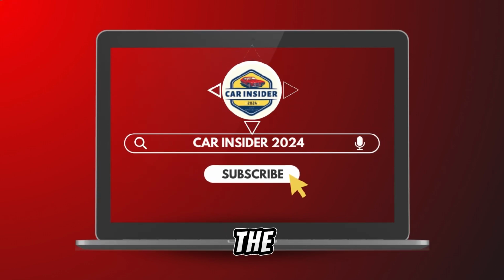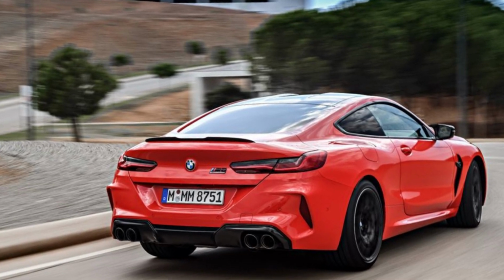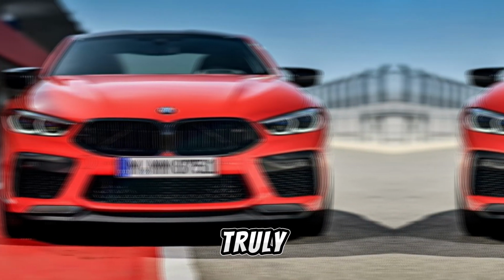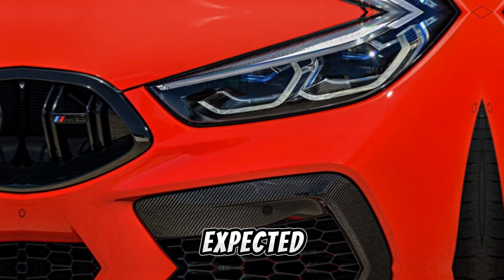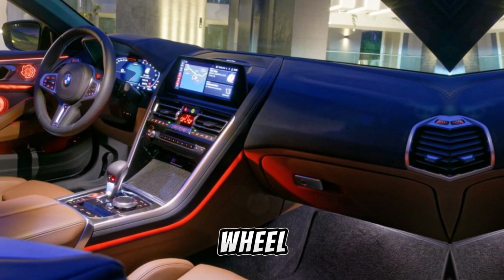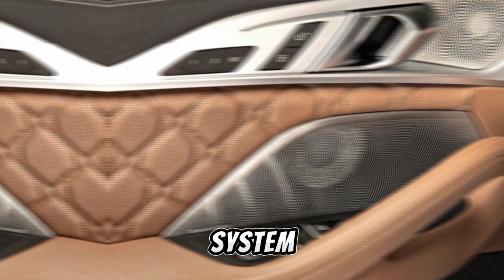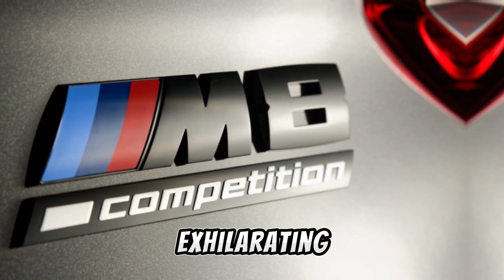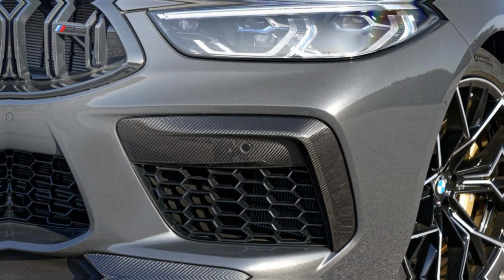2025 BMW M8- A Luxury Sport Car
Car Insider 2024: Your hub for the latest in automotive trends, reviews, and innovations.